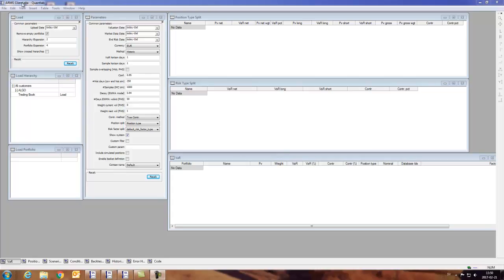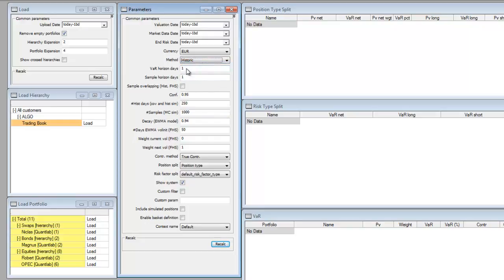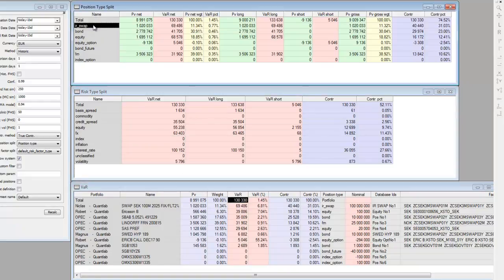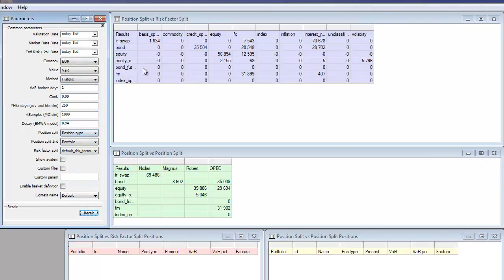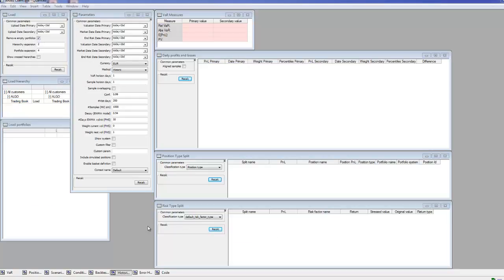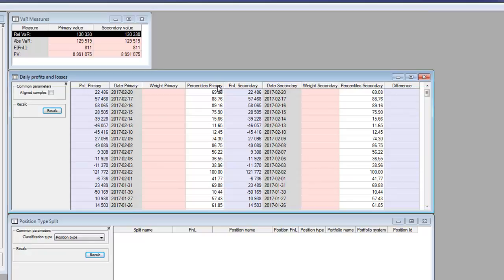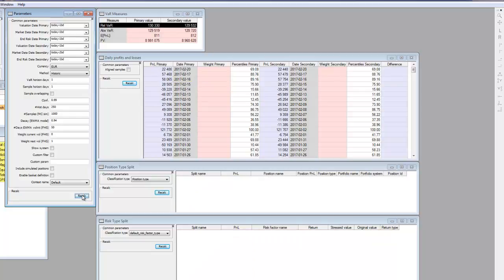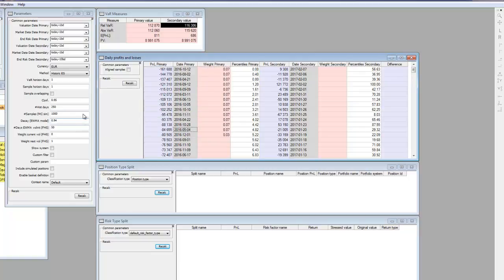ARMS Client Workspace - VaR tab analysis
A primer from Algorithmica Research on how to use the ARMS Client workspace. This tutorial goes through VaR tab, VaR 2-dim split tab, and Historical sample analysis tab.
- 8 minutes in starts the Two dimensional analysis for VaR and PnL.
- 11 minutes in starts the Historical sample analysis VaR tutorial.

For more on Value-at-risk using Historical simulation, Monte-Carlo Sim, Delta-Gamma, or other market risk functions.